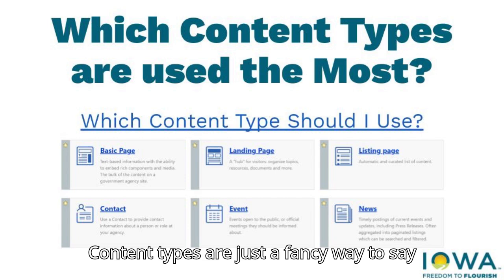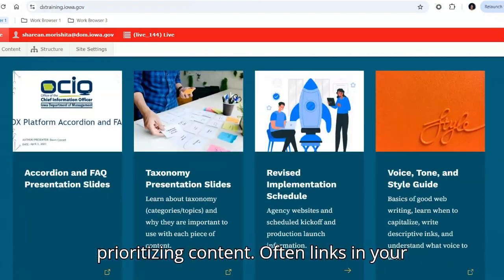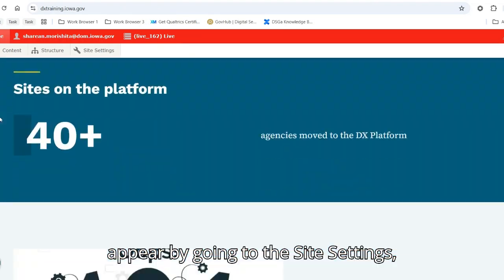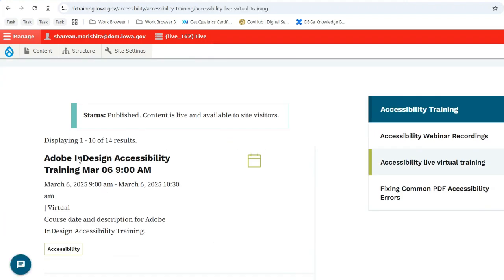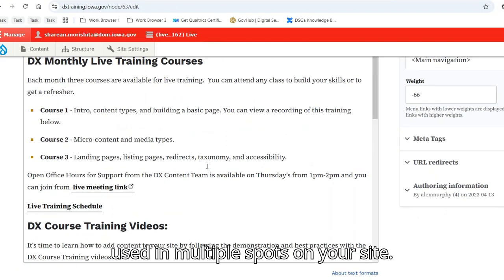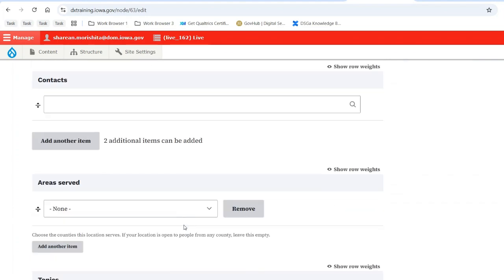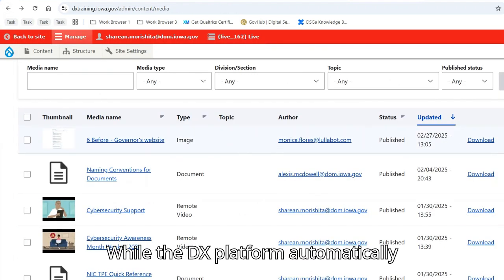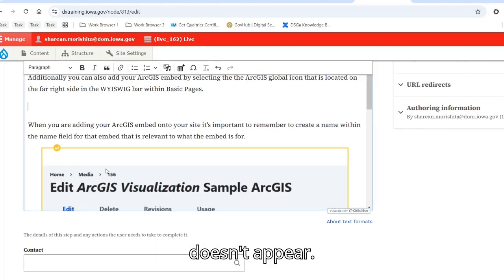Digital Experience 2025 DX Course 2 - Understanding Content Types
Welcome to the DX for Content Managers Course 2.
What You'll Learn within this course:

00:00 Welcome

00:20 Understanding & Picking Content Types-

00:40 When to use the Basic Page

01:00 When to use the Landing Page

01:20 When to use the Listing Page

01:40 When to use the Contact Type

02:00 When to use the Location Type

02:30 When to use Event Types

02:50 When to use News Types

03:00 How to Delete Content

03:30 What Micro Contents are Used for-

04:00 Where to locate the Micro Content Library

04:20 Introduction to adding Micro Content Types-

04:40 How to Work with the Media Library-